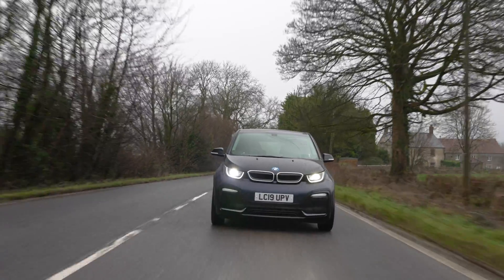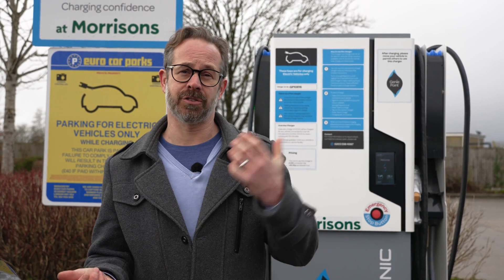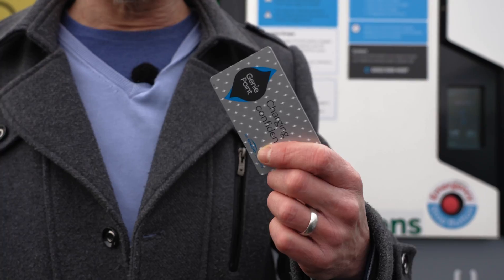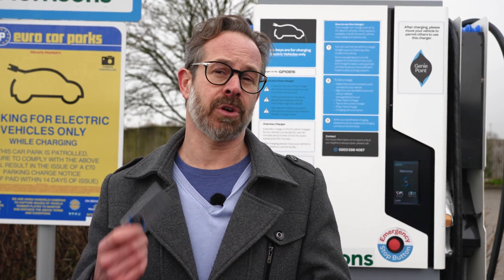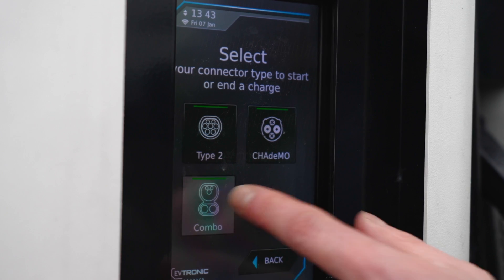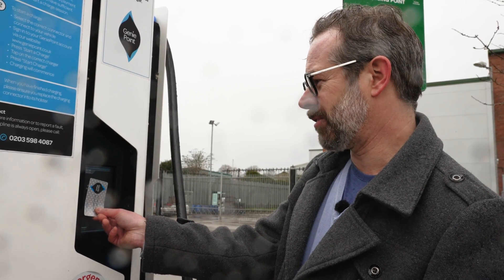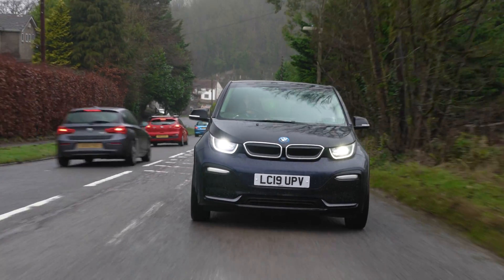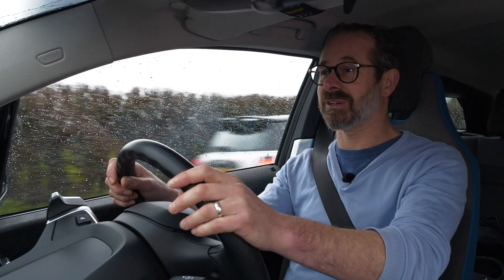Charging your EV at an GeniePoint Charge Station - EV Charging Guide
We take a look at the GeniePoint Charging network, following on from our Public Charging guide, which can be found

Public charging your EV does not have to be scary or intimidating. Instavolt is one of the best and easiest to use charge points and today we guide you through the process of topping up your car.